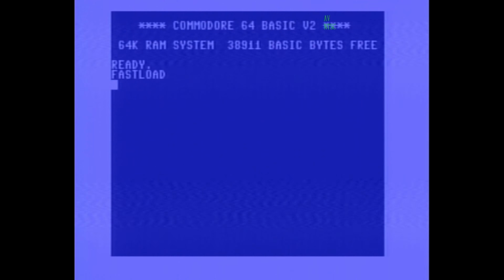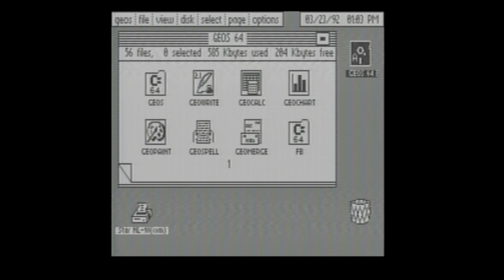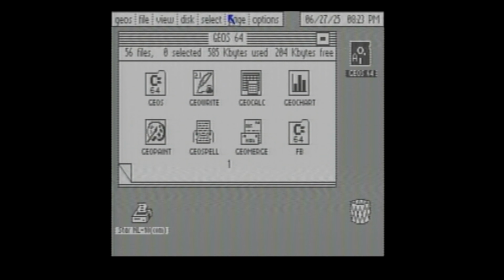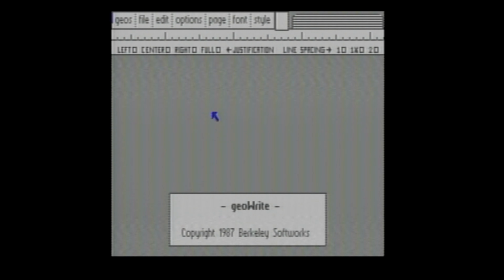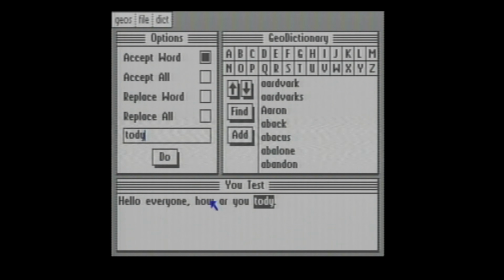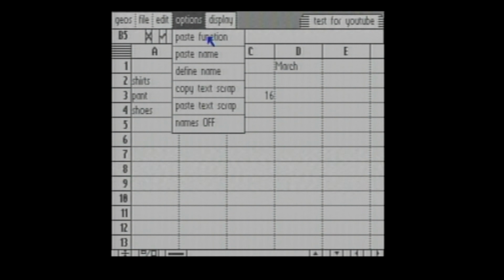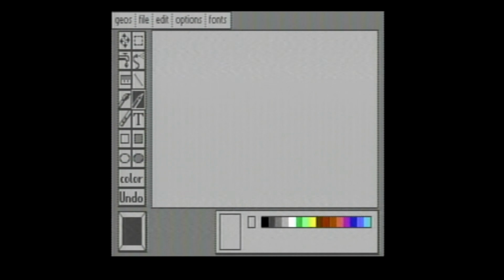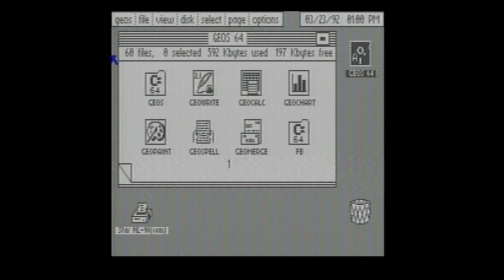A Look At GEOS - An AMAZING 8-Bit GUI OS for the C64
*** This Video has been remastered, the background visuals and music the original video had, have been removed per the request of a few of my viewers. If you would like to see the original with the added visuals and music, here is the

Remember a time when an 8-bit computer with just 64KB of RAM could run a full graphical operating system? If not, then welcome to the incredible world of GEOS for the Commodore 64!

In this comprehensive deep dive, we're exploring the OS that redefined what was possible on vintage hardware. Join me as I take you on a detailed tour of the GEOS operating system, from its iconic menu bar and intuitive desktop to its powerful preferences panel.

We'll open up and explore the suite of classic GEOS applications, including:

✍️ GEOWrite: The surprisingly robust word processor.
📊 GeoCalc: A functional spreadsheet for an 8-bit machine.
📈 GeoChart: Visualize your data, Commodore style!
📝 GeoSpell: Spell checking before it was standard.
🎨 GeoPaint: Unleash your inner artist with this pixel editor.

I'll share my personal nostalgia, recalling how I used GEOS for my school homework as a kid – a testament to its real-world usability and amazing capabilities. You'll be amazed at how good this GUI OS truly was, pushing the limits of the Commodore 64 and leaving a lasting impression.

If you're a retro computing enthusiast, a Commodore 64 fan, or just curious about the history of graphical user interfaces, this video is for you!

🚀 Dive into the future of the past – hit play now!

💖 Super Thanks

📖📖📖 Chapters 📖📖📖
00:00 Intro
00:56 The C64C Used
02:02 Booting GEOS
02:28 Exploring The Menu Bar
09:10 Checking Out the DeskTop
12:10 GeoWrite and GeoSpell
17:42 GeoCalc and GeoChart
23:03 GeoPaint
25:06 Return to BASIC/Testing Clock
27:07 My Thoughts
27:42 Outro